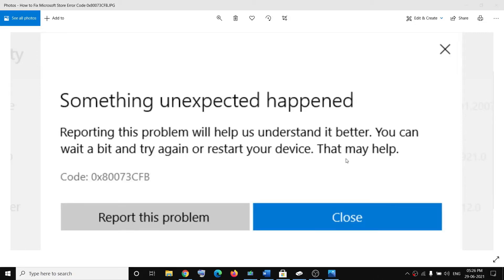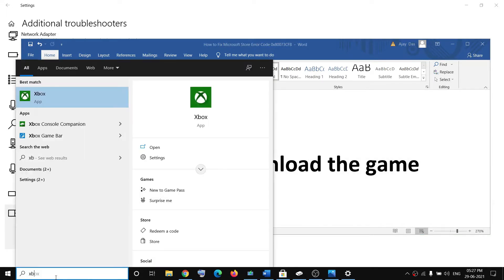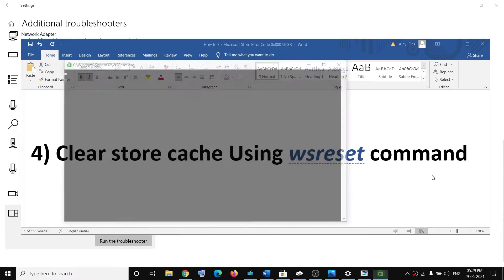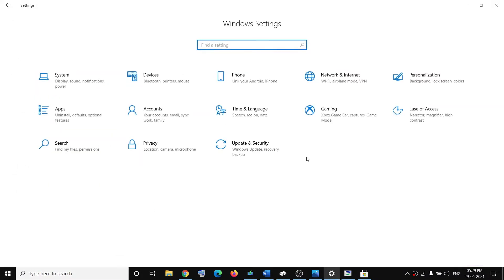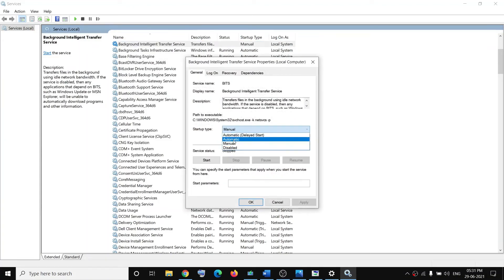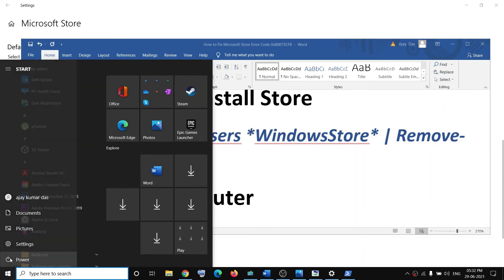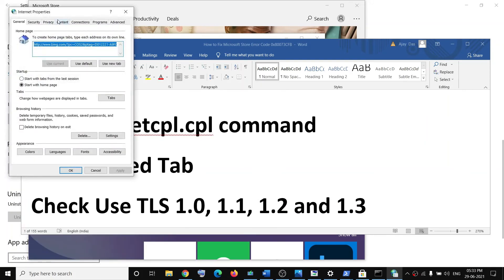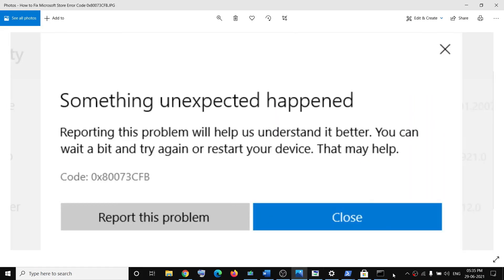How to Fix Microsoft Store Error Code 0x80073CFB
Steps to Fix Microsoft Store Error Something Unexpected Happened Error Code 0x80073CFB
1) Run Windows Store Troubleshooter
2) Use My Library to download the game or app
3) Use Xbox App to download the game
4) Run Network troubleshooter
5) Turn off Use a proxy server for your LAN
inetcpl.cpl
4) Clear store cache Using wsreset command
Sign out and sign in again, make sure date and time is correct
5) Update Windows 10
6) Reset Store app
7) Restart Windows Update, Microsoft Store Install and background intelligence service
8) Run Powershell command to re-register store

9) Uninstall & Reinstall Store
10) Run DISM Command
sfc /scannow
Dism /Online /Cleanup-Image /RestoreHealth
11) Run inetcpl.cpl command